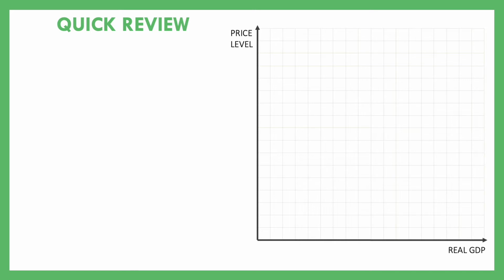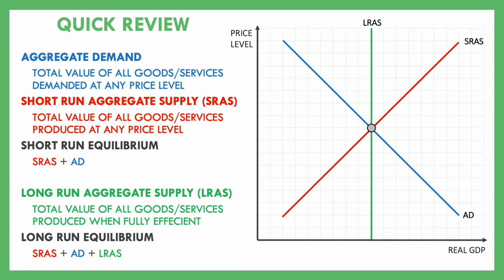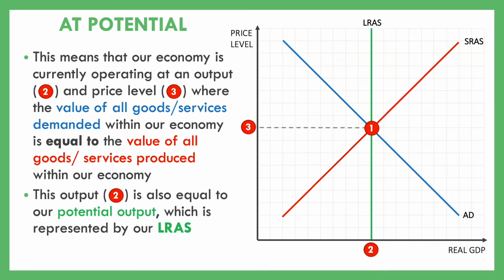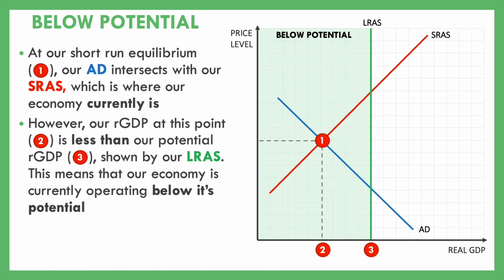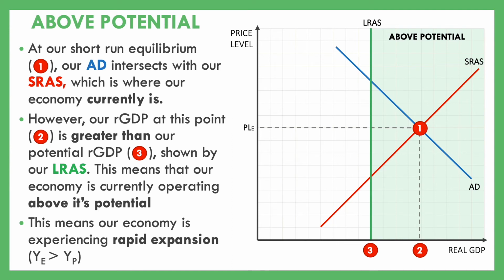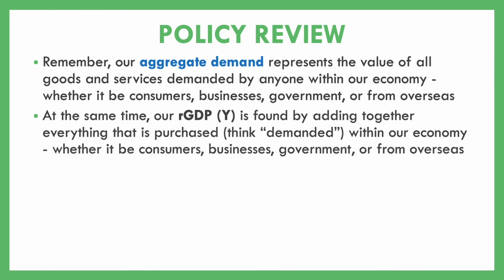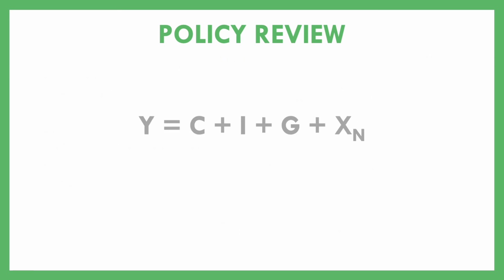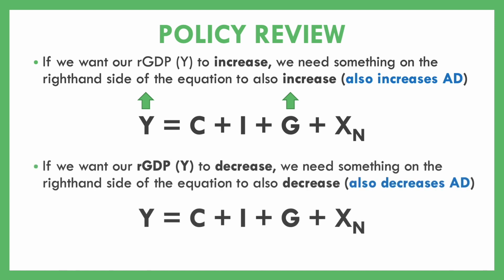6.4 - Policy Review (Policy Review)